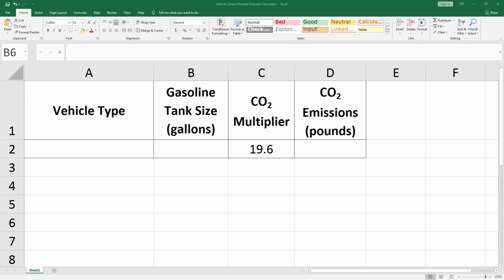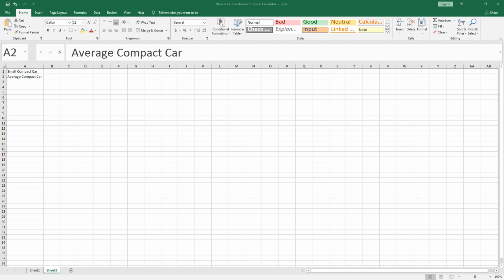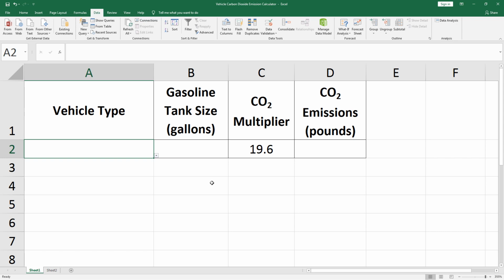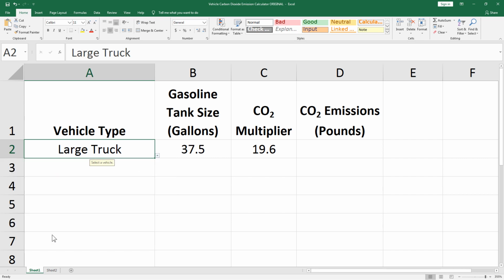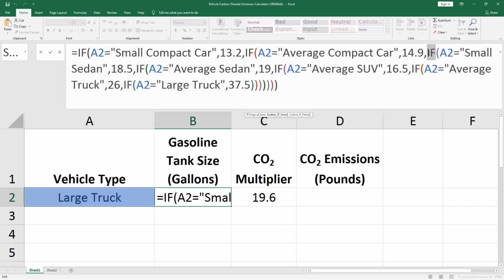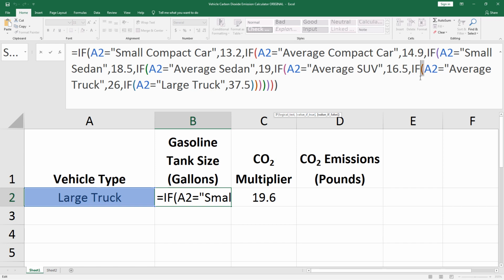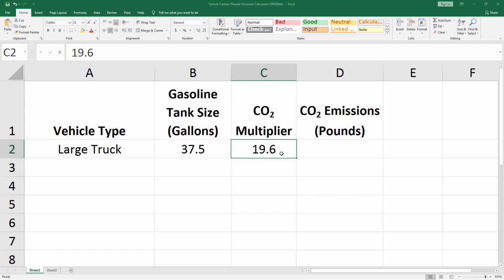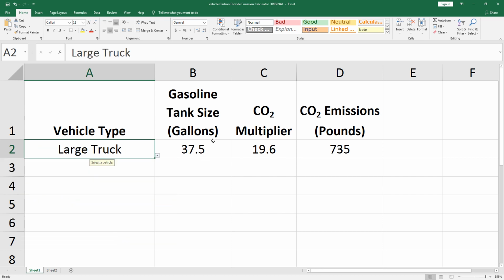Vehicle Carbon Dioxide Emissions Calculator